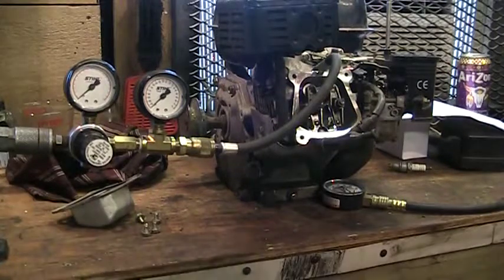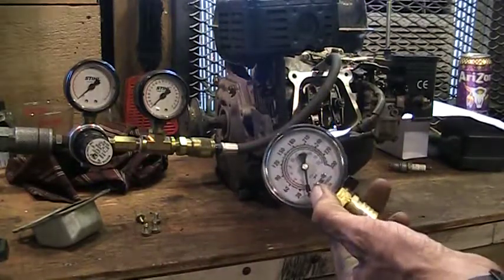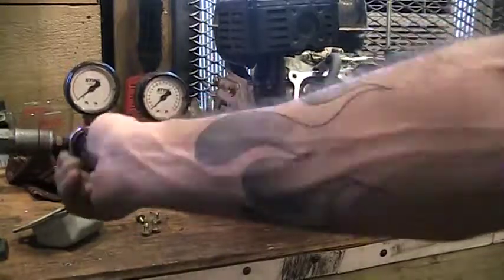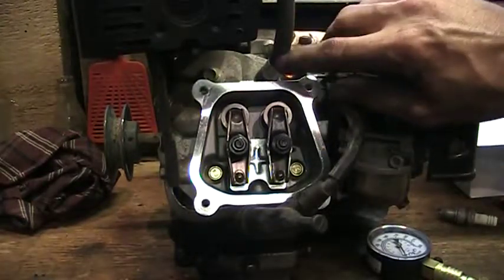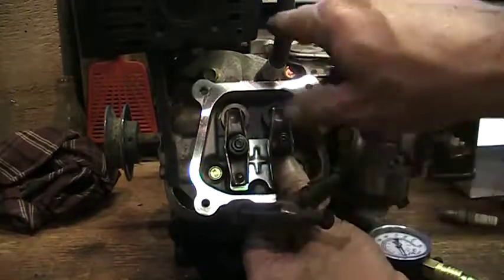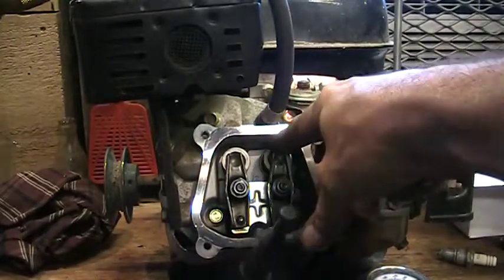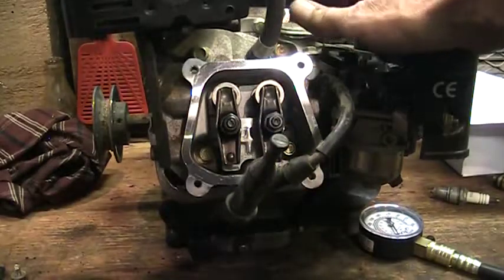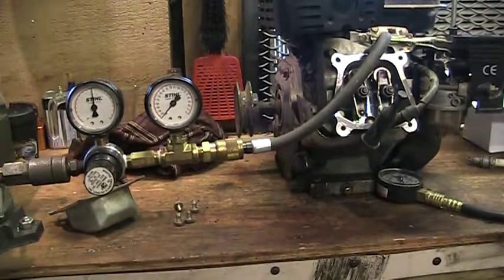Small engine cylinder leakdown testing. Low compression.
A standard compression tester can give you an idea of how the compression is on an engine.  The leakdown tester however will give you much more detailed information.  Like percentage of the leak, and WHERE the compression is actually going.  Bad valve(s), blown head gasket, rings, etc.